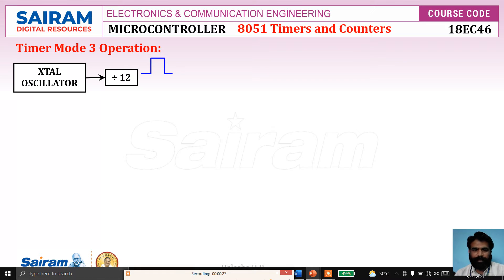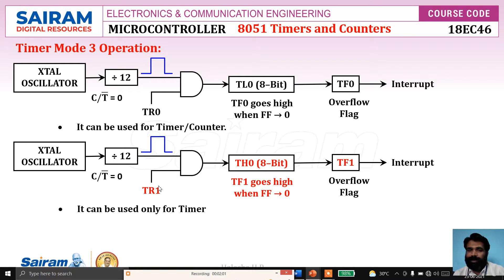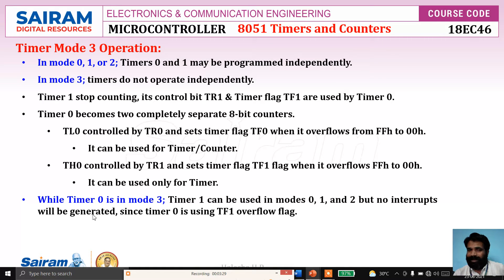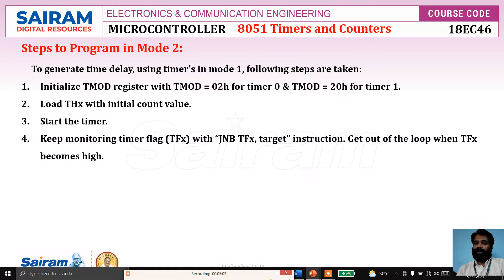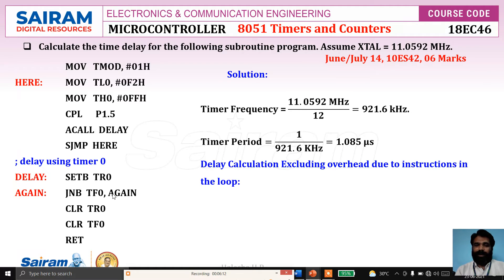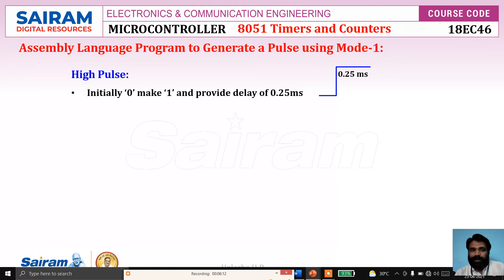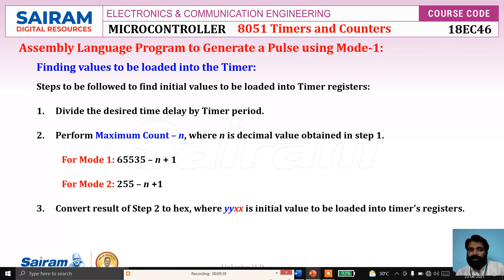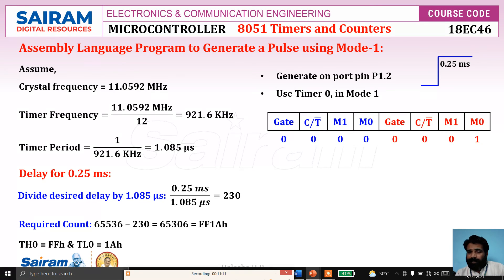Lecture Video_18EC46_Module 4_5_Pulse Generation_Halesha H R